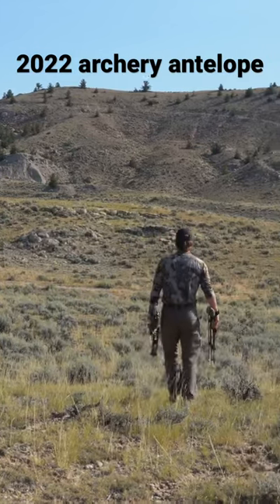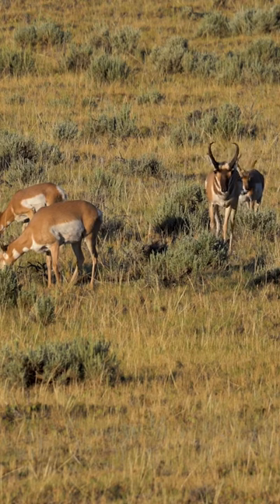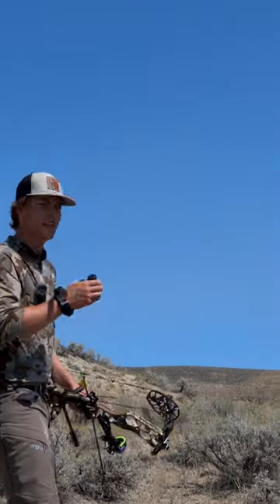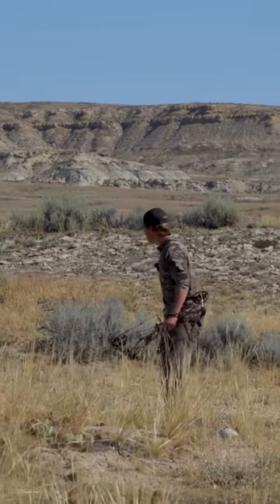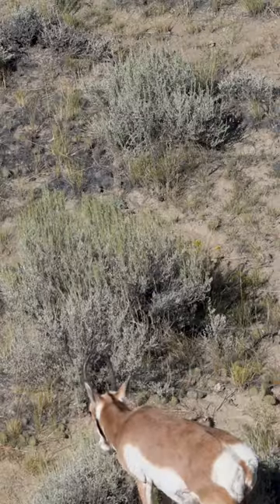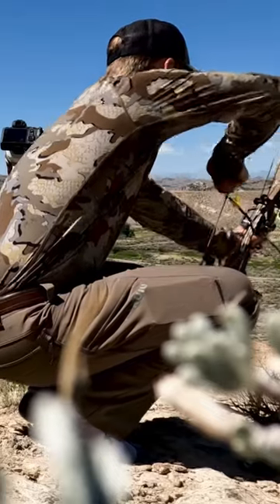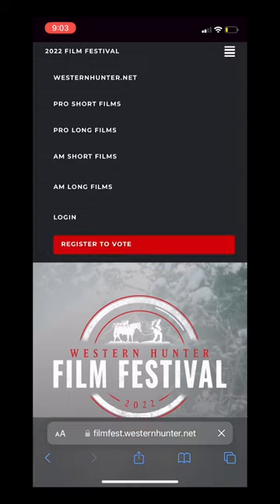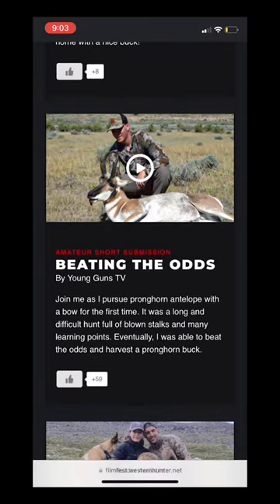Spot and stalk archery antelope